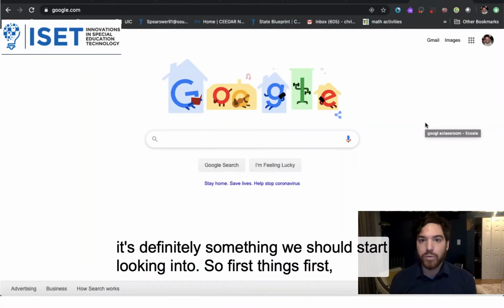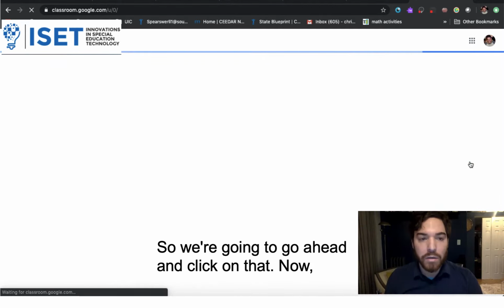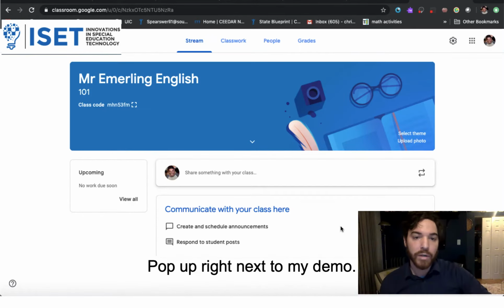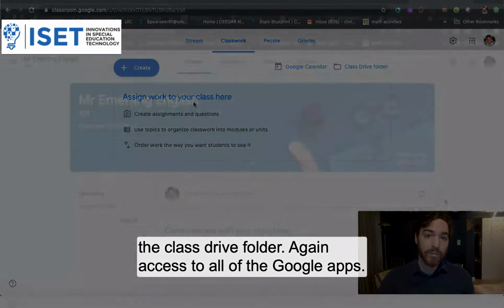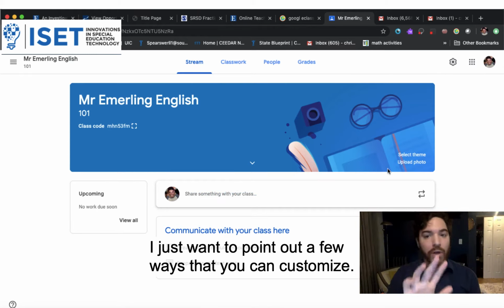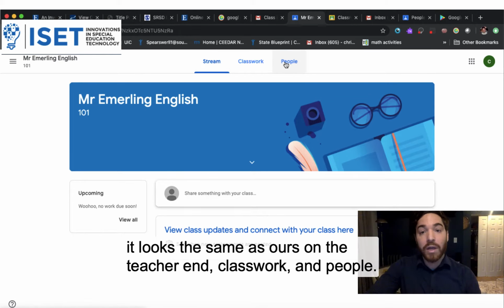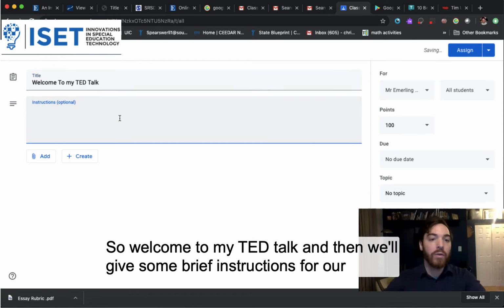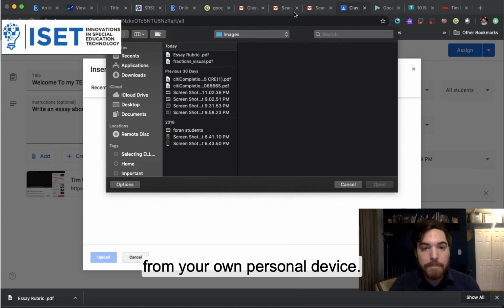The least you need to know to get started with Google Classroom. ISET /CEC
A brief tutorial on the basics of Google Classroom. The video is part of the Innovations of Special Education Technology (ISET) division of Council for Exceptional Children (CEC) series " The Least You Need to Know" about AT and Ed Tech to support teachers during the Coronavirus pandemic.